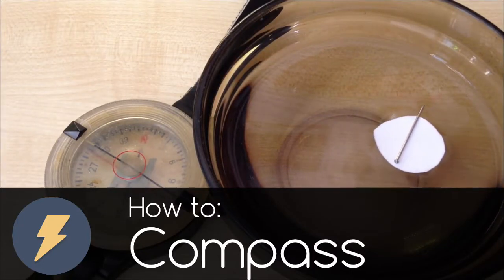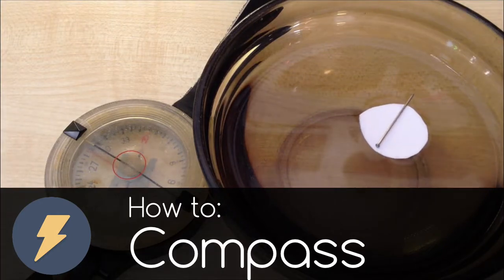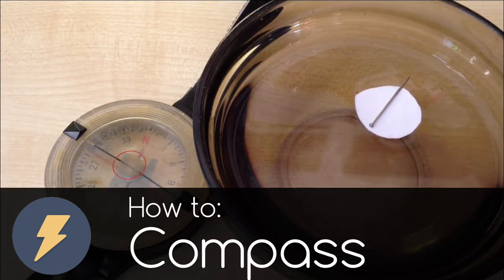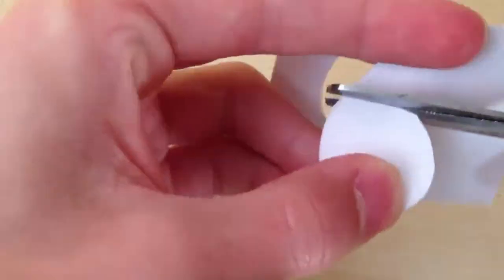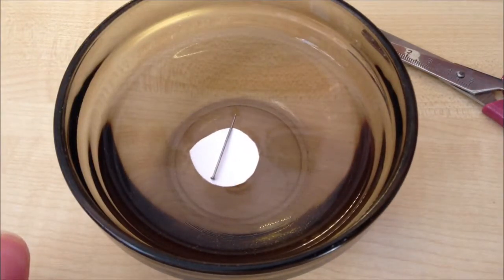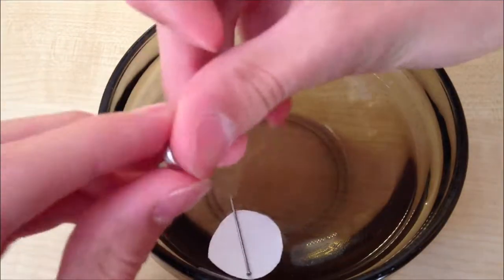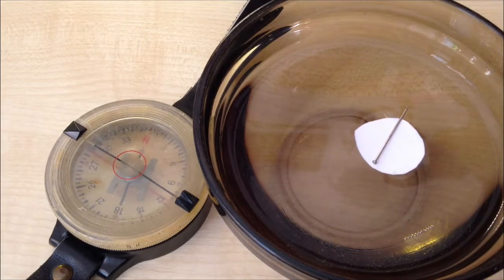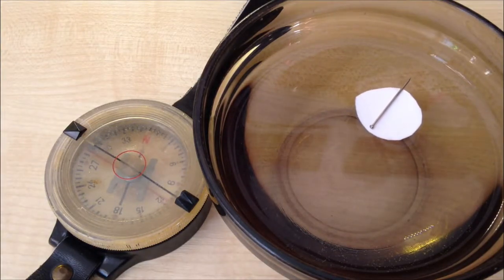How to make compass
Hi, I'am Electroni. In this video we will be making emergency compass using household items. This project is really simple, cheap and easy to build and it can save your life. Good survival tip.